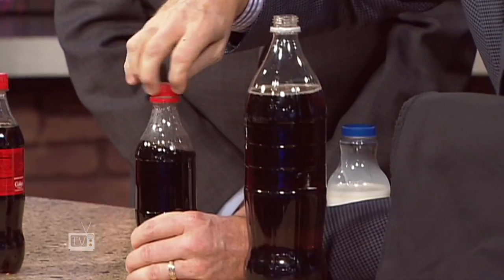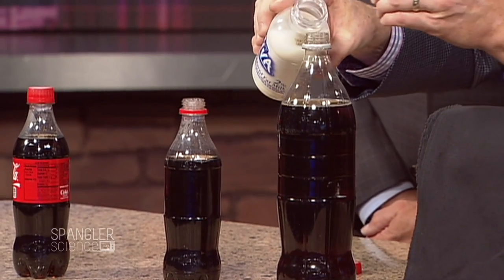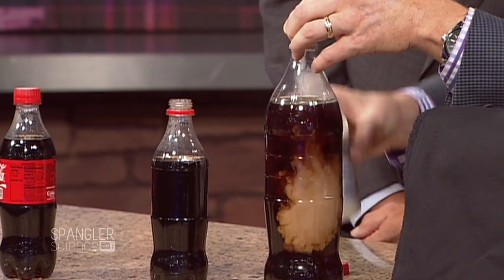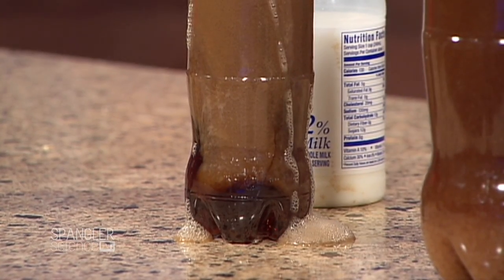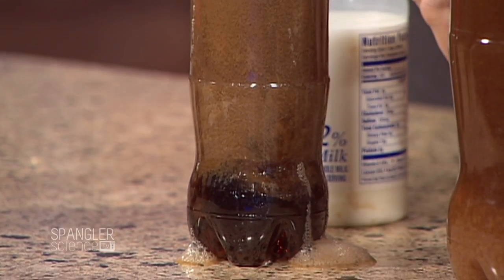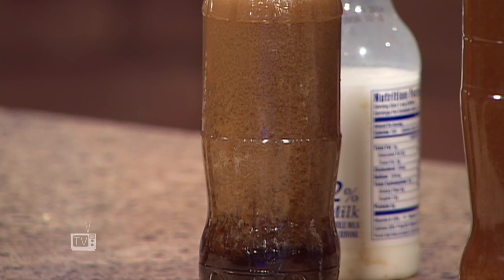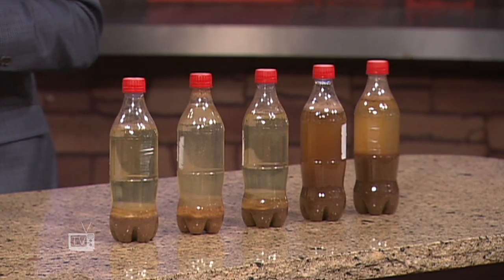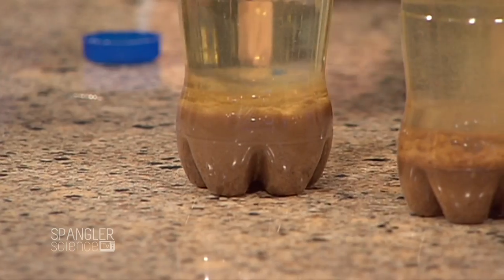Invisible Soda - Cool Science Experiment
Over the years, our science guy, Steve Spangler, has made soda a staple in our science lab. There’s a good chance that you’ll be running to the kitchen after you see what Steve and Mark have up their sleeves.